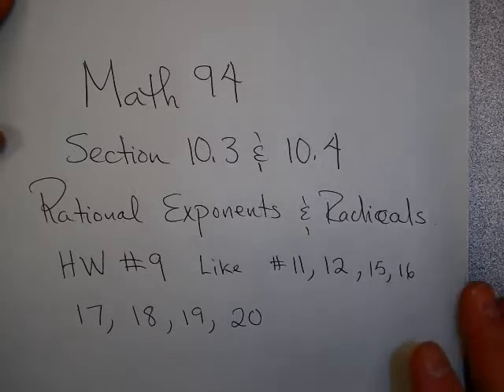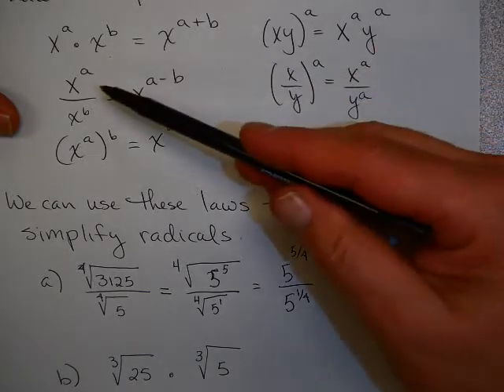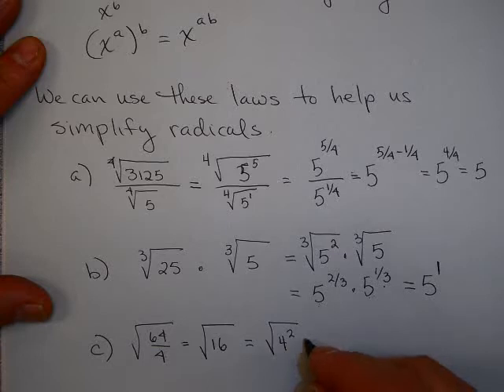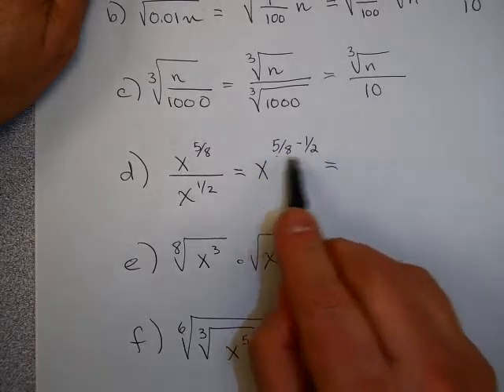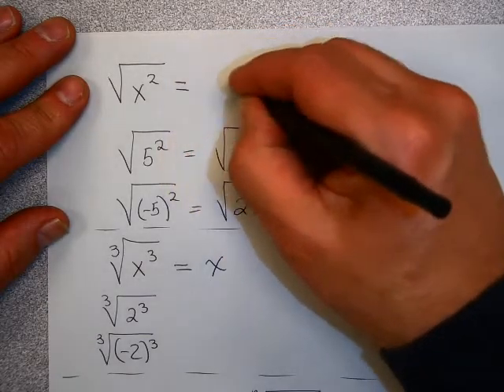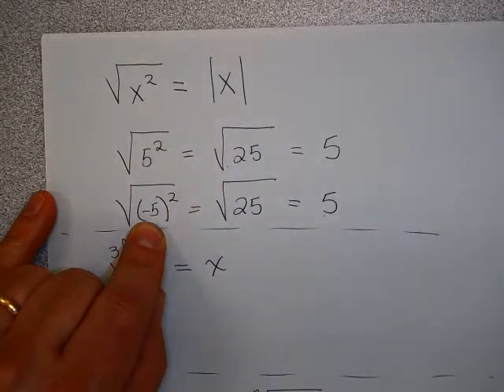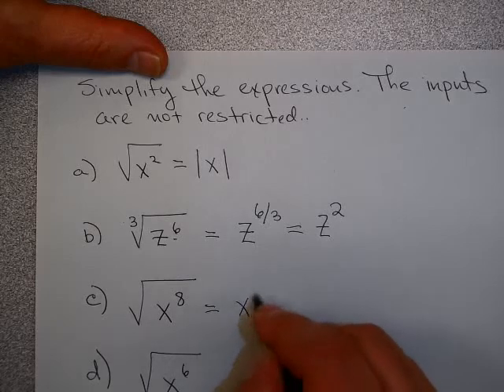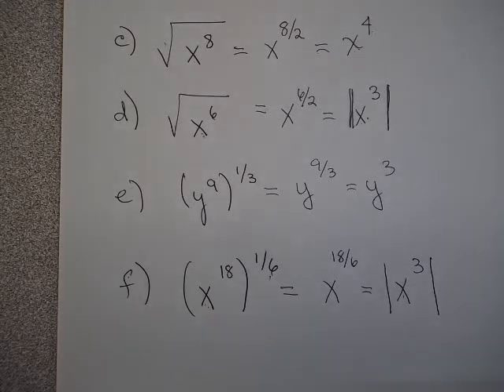Homework #9 Examples Section 10.3 and 10.4 Number 2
Rational Exponents and Radical notation. Laws of Exponents. Math 94 examples from homework #9